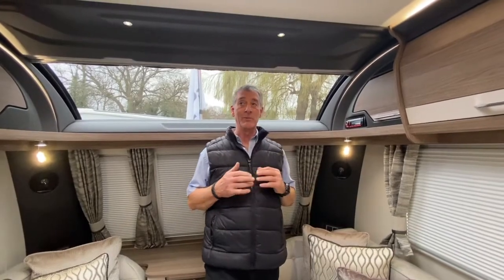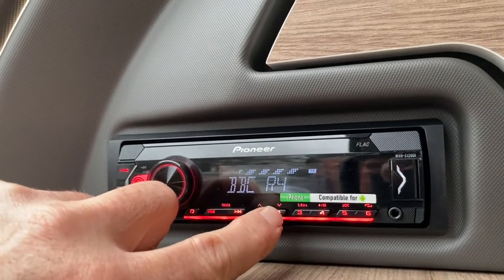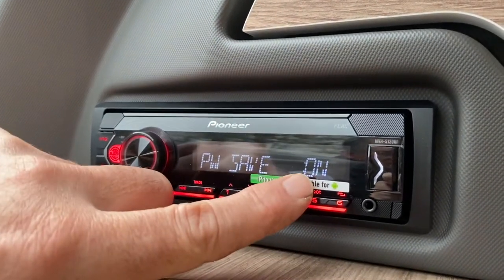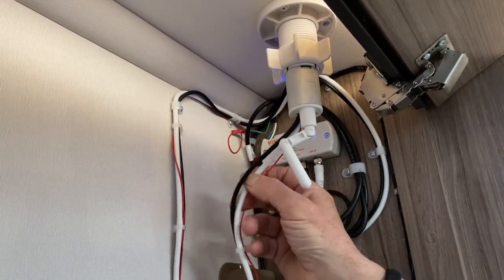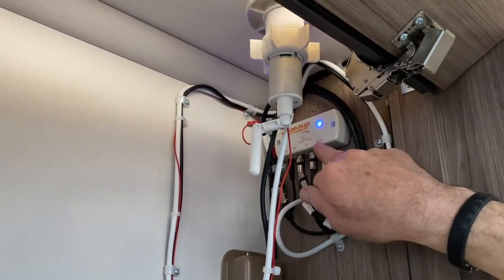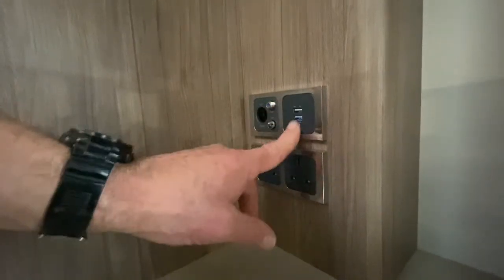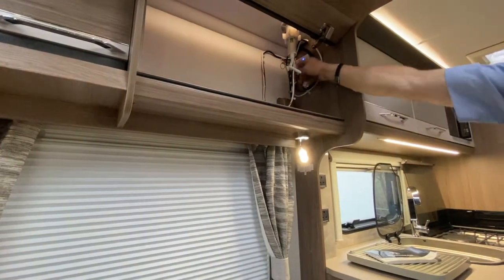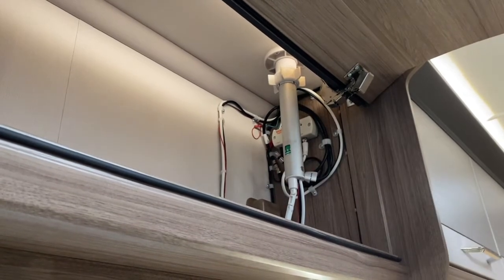Radio demonstration - Coachman VIP 2021